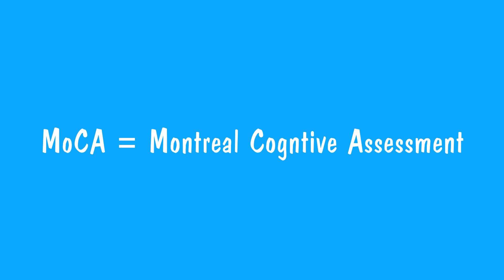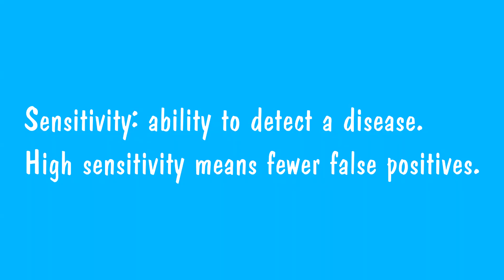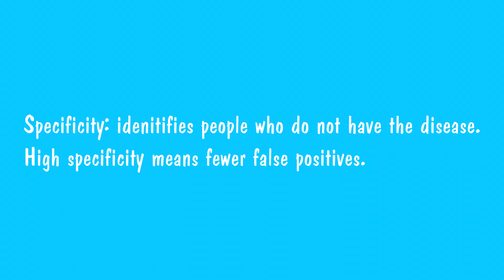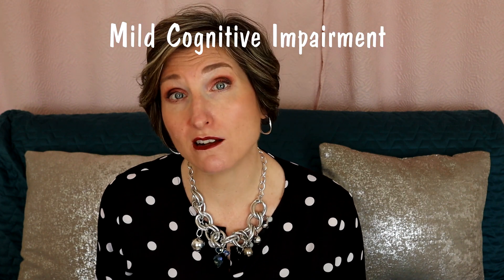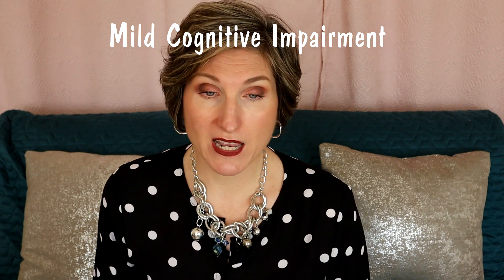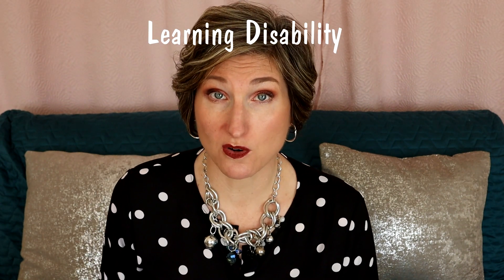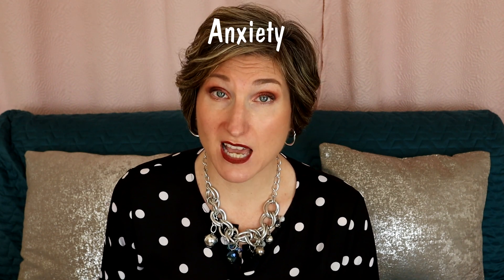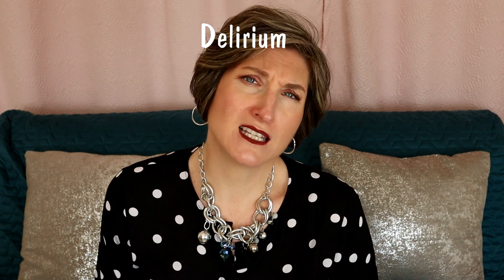The Truth about Memory Tests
Memory tests are commonly performed in doctor's offices and they are a very important tool in dementia screening and diagnosis.  A Geriatrician would tell you that the score on a memory test is just one piece of data that we use, in addition to hearing about the person's past health, current function, age, educational level, and so much more. We use the example of the Montreal Cognitive Assessment (apologies for the typo in the video!  If you caught that, your MoCA attention score would probably be very good!) as a dementia screening tool to discuss how they should and should not be used.